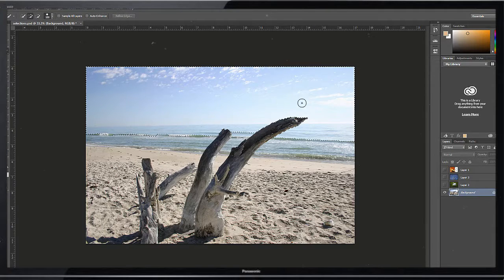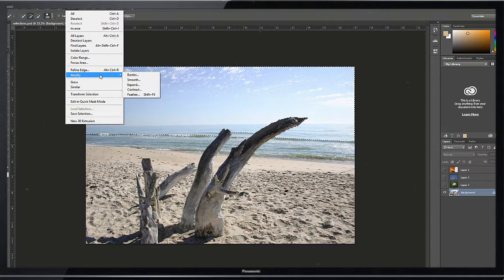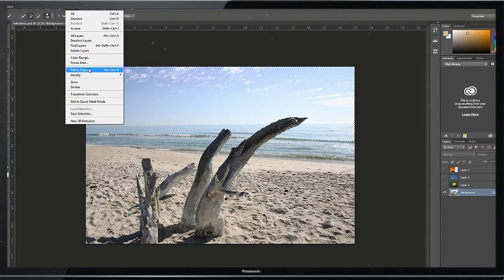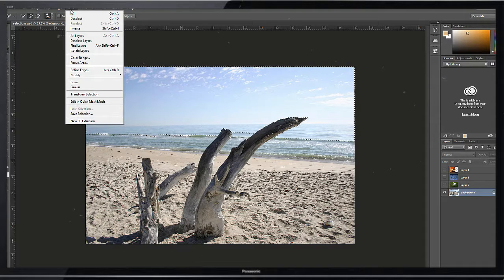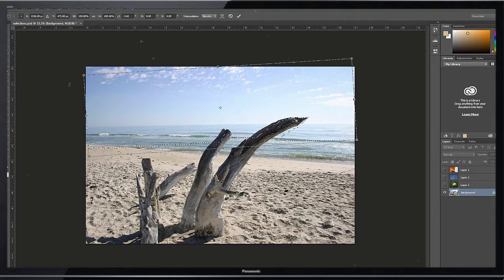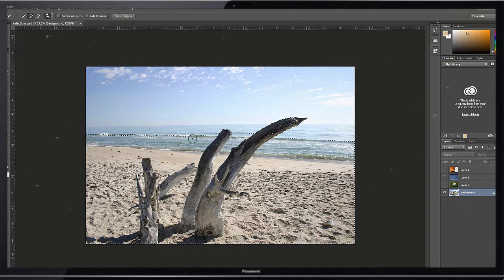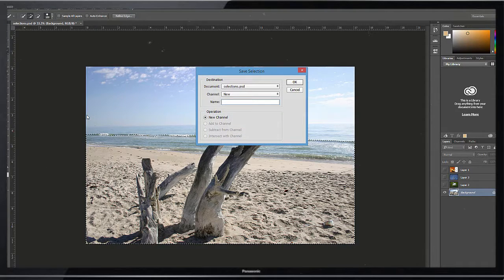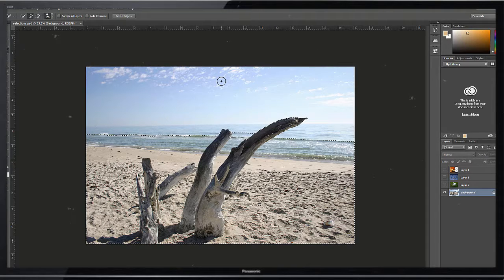How TO Modify a Selection in Photoshop | Adobe Photoshop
How TO Modify a Selection in Photoshop
Making selections is an essential skill for any Photoshop users but knowing the main selection tools is not enough to create precise and effective selections. In this tutorial, we are going to go through all the available options to modify selections in Photoshop.There are several ways to learn How TO Modify a Selection in Photoshop Popular methods include taking in-person Photoshop classes, live online Photoshop classes, learning via online Photoshop tutorials, and Photoshop books.In this tutorial, you will learn How TO Modify a Selection in Photoshop in Photoshop. These examples will teach you how you can type text in a circular path. It may seem simple, but there a few techniques that you must know to work efficiently.

Adobe Photoshop training with an online How TO Modify a Selection in Photoshop I nstructor is the ideal solution for students with busy schedules who are not able to travel to a classroom. Online classes offer a hands-on approach to learning that can be particularly beneficial to beginners. online instructors can help beginners quickly become Photoshop experts. In this Adobe Photoshop  training course, you will learn  About How TO Modify a Selection in Photoshop.

If you have no experience, don't worry! This Lecture is the perfect fit for you. This Lecture will be the best choice you make in your step-by-step journey towards being a professional Photoshop Expert. you are Learning Now How TO Modify a Selection in Photoshop If you like & Want More Learn About SEO Lecture Then Stay with Us.

Howtotoper.com